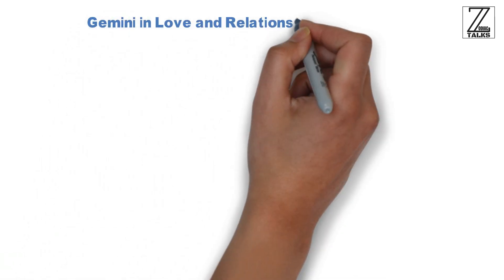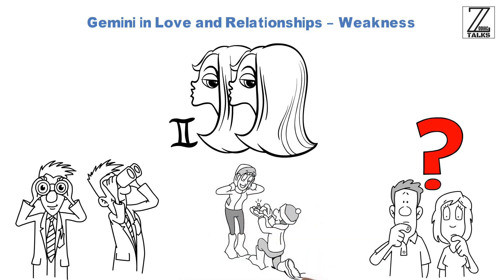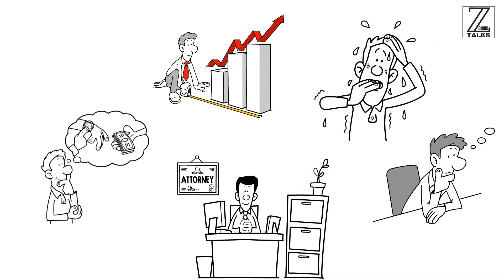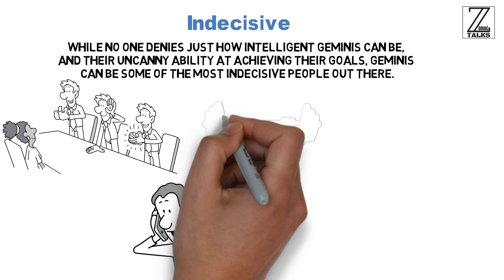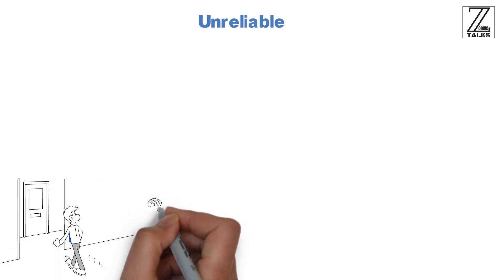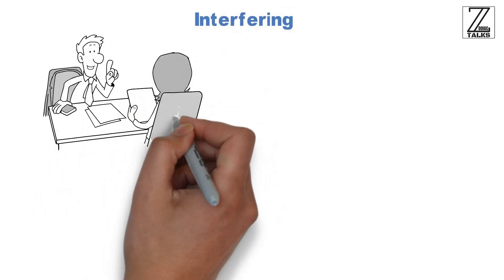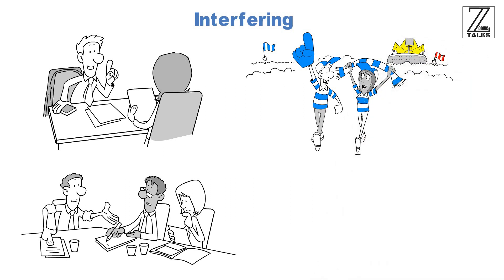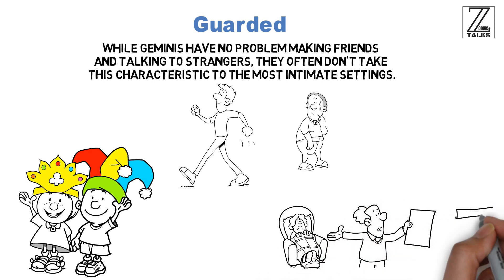Gemini in Love and Relationships || Episode 2 – Weakness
Those born under the third sign of the Zodiac are known for being expressive, creative, and good at communicating, but they're also known for being unpredictable, flighty, and just plain hard to understand.

Geminis often feel like something's missing, and they're in a constant search for something, though they rarely know what that something is.

Because of this, Geminis can be a difficult sign to be in a relationship with.

They can be easy to love, they're charming and funny, and often have some of the best stories, but some of the things that makes them so magnetic are also the things that make them difficult to be with.

Based on Gemini Sun Sign

Created by:
Zodiac Talks